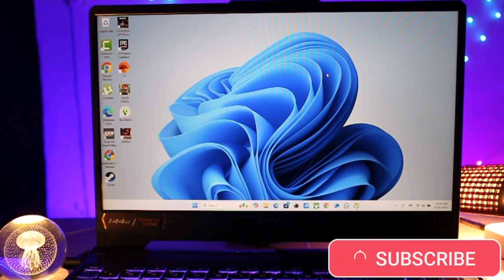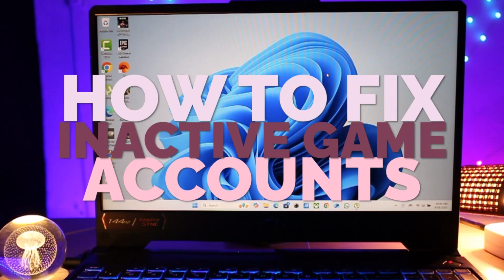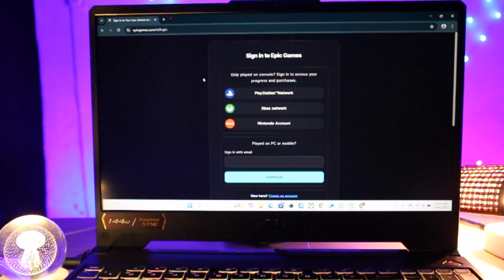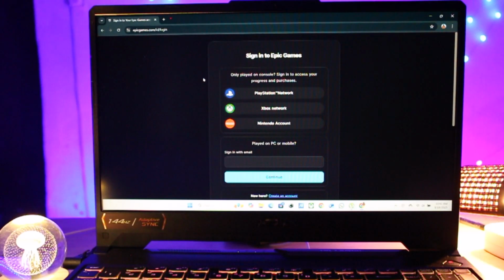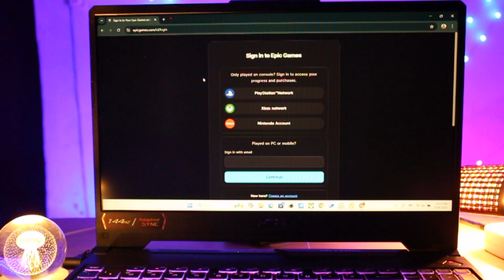Epic Games Guide: Recover Inactive or Disabled Accounts - Here's How - 2025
Want to know How To Make Your Epic Games Account Active Again but don't know how?
This quick video will guide you to Make Your Epic Games Account Active Again

So, in this few simple steps you can successfully Make Your Epic Games Account Active Again

Timestamps :
00:
00:
00:
00: